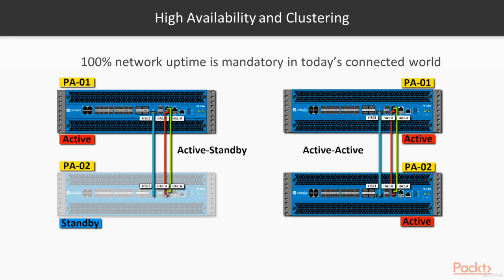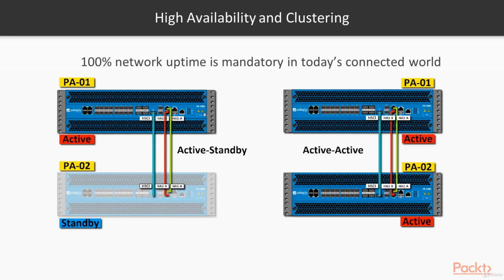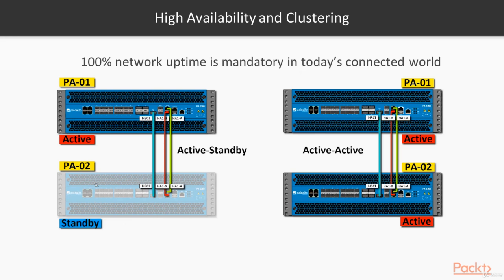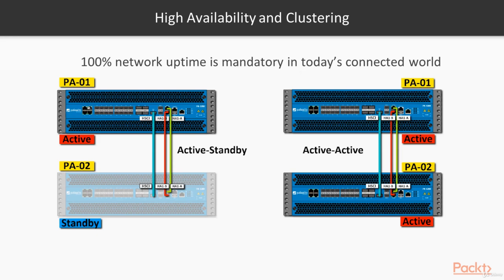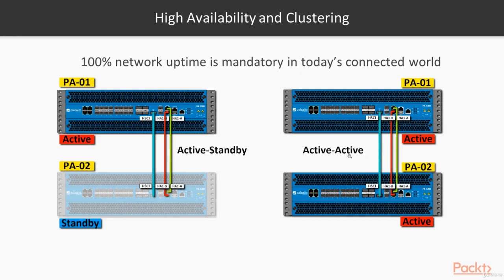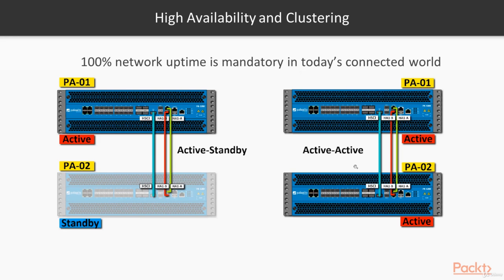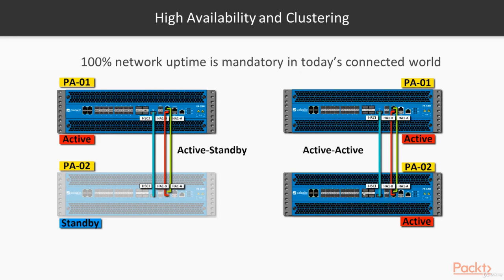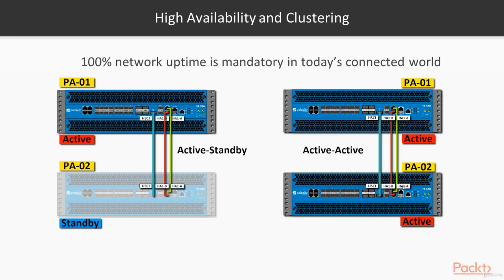PaloAlto firewall Network Security - Introduction to HA and Firewall Clustering